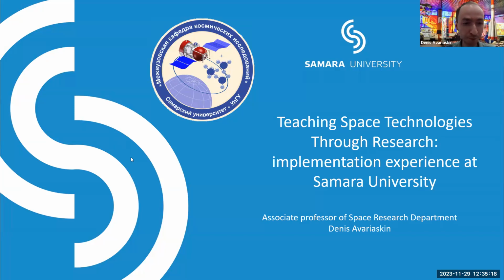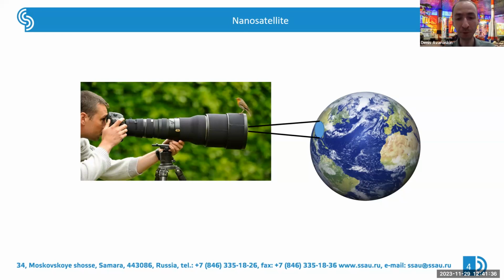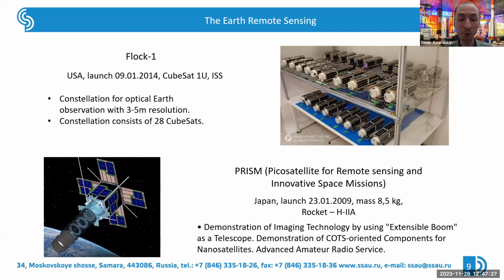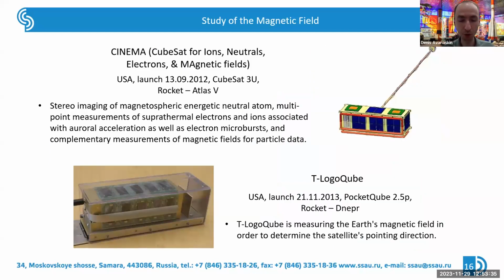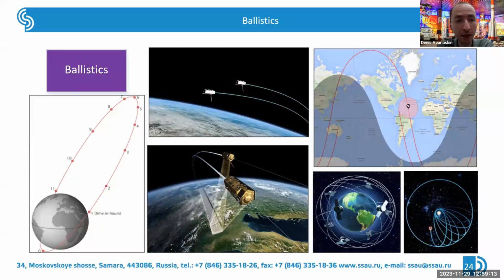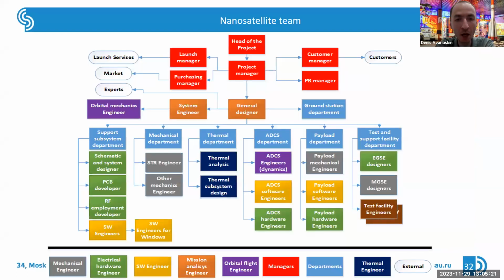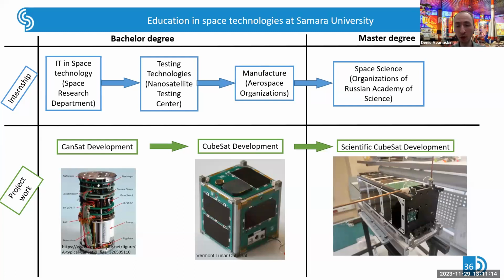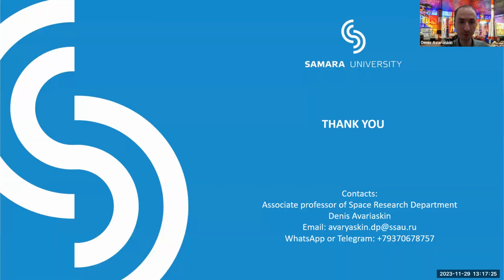ALAR: Teaching Space Technologies Through Research: implementation experience at Samara University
II Festival del Idioma Ruso

Conferencia brindada por Ph.D. Denis Avariaskin
Profesor Asociado, Investigador Senior de la Univ. Aeroespacial de Samara